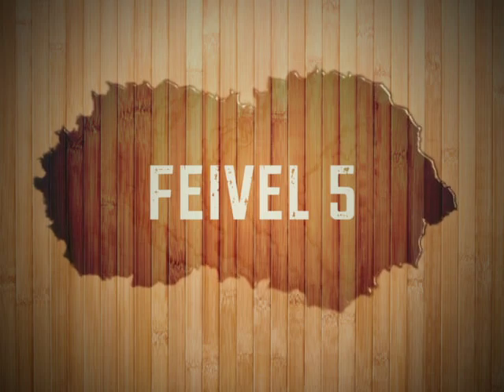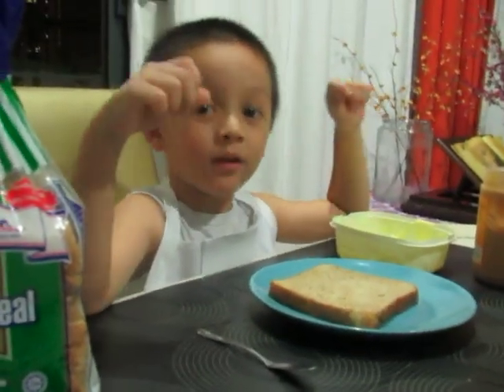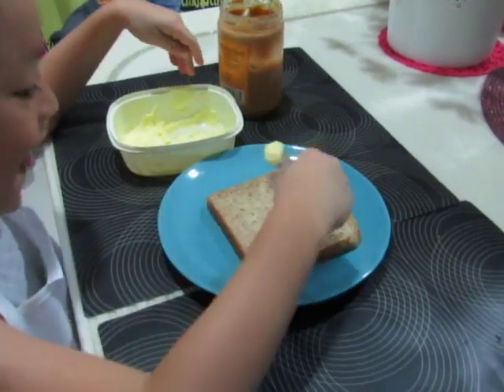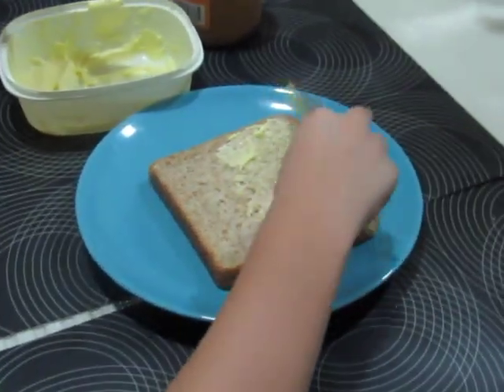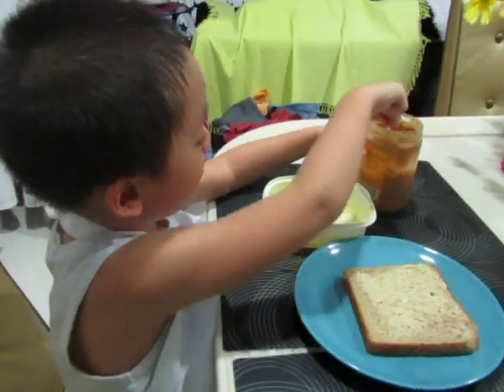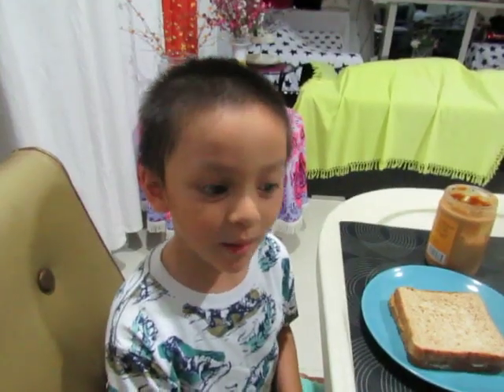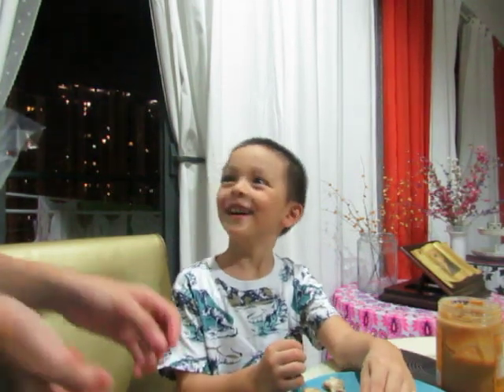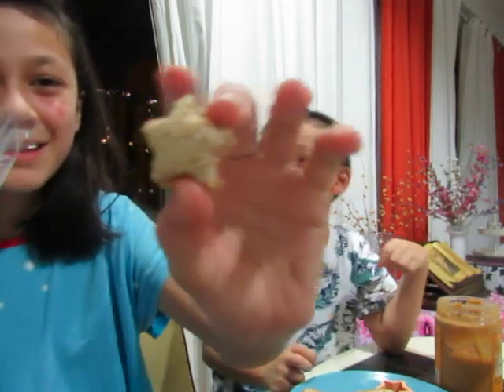My son preparing Gardenia Bread with Peanut butter:)